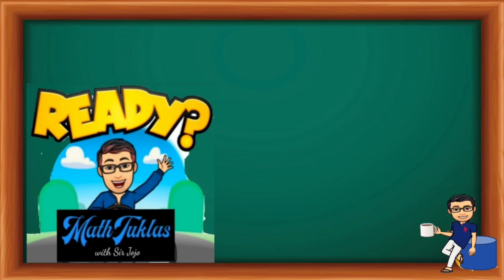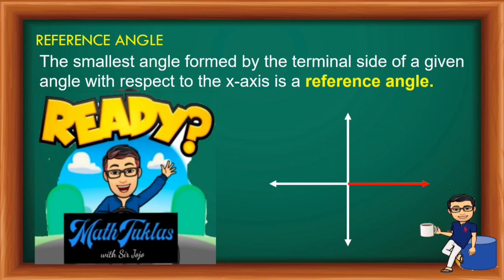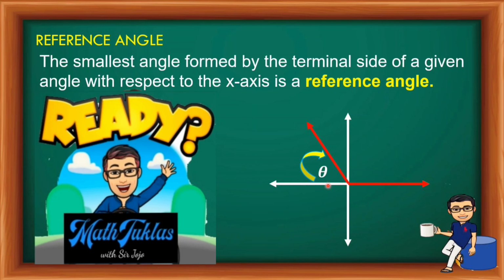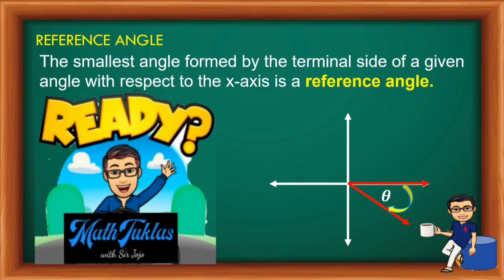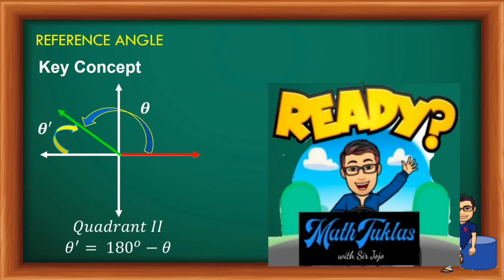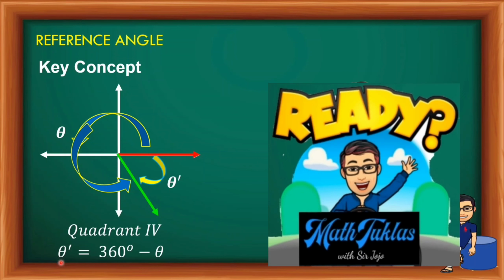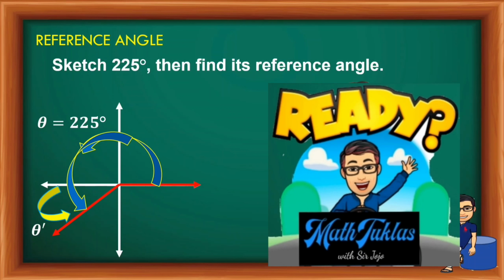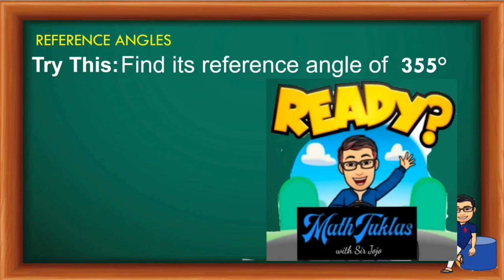Reference Angle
This video presentation is about finding the reference angle